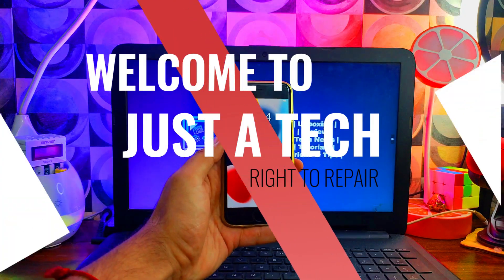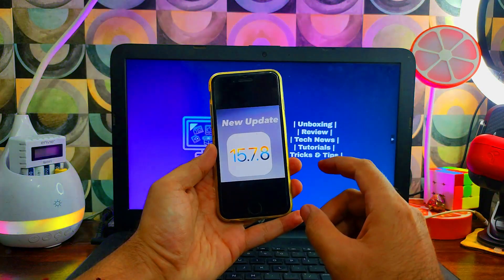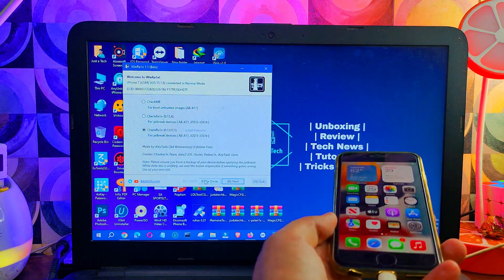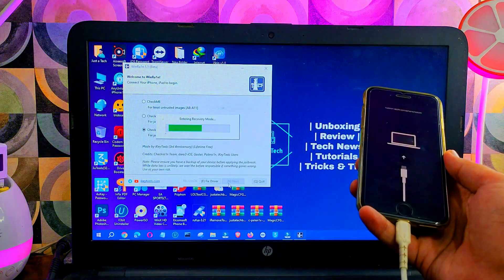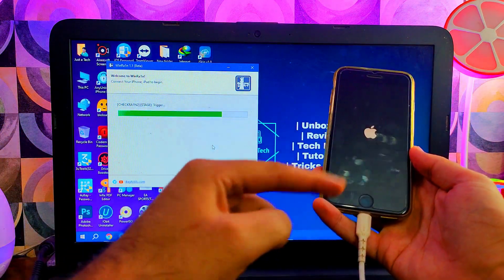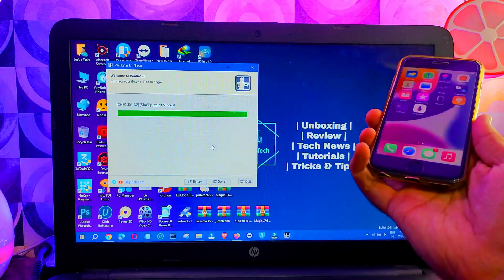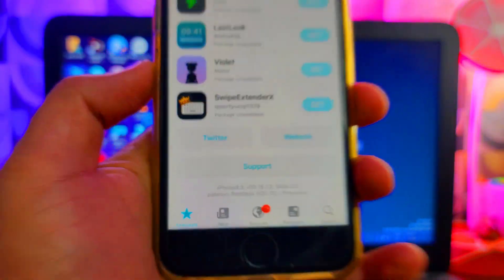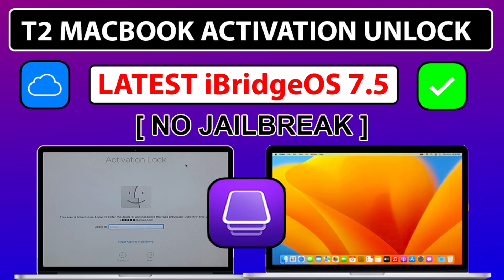✅🔥 New Jailbreak iOS 15.7.8 on Windows using WinRa1n Jailbreak| PaleRa1n/Checkra1n Jailbreak Windows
(Ad) Try AnyUnlock to Unlock Screen, Apple ID, Activation Lock, MDM & More

By Justatech
By iJustatech
By iamjustatech